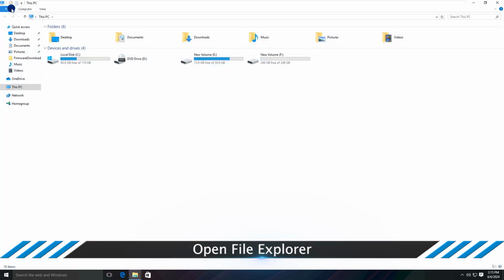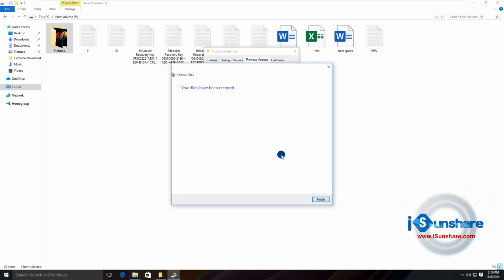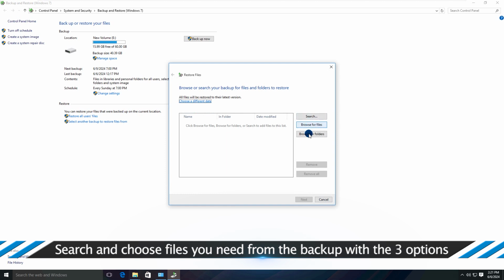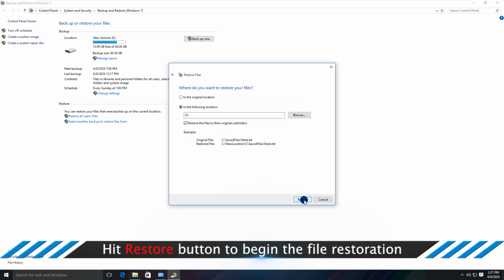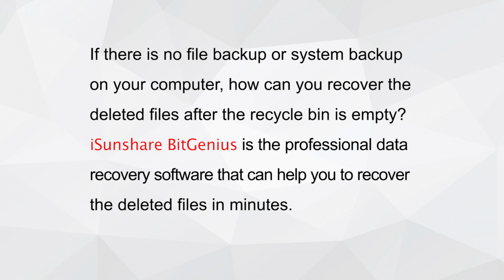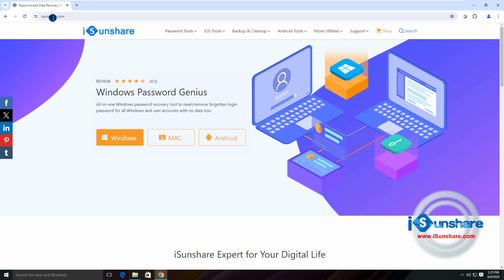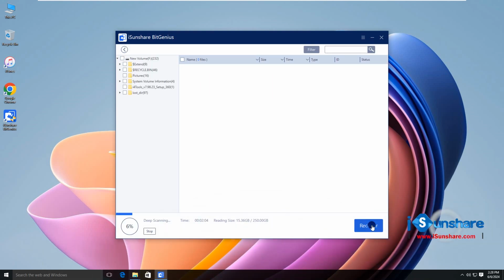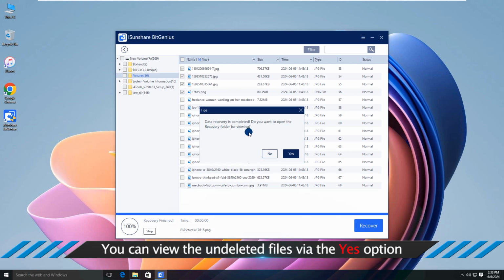3 Easy Ways to Recover Deleted Files from Recycle Bin After Empty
Is it possible to recover deleted files after recycle bin is emptied? Yes, you can learn 3 easy ways here to recover the data.
iSunshare BitGenius is the professional data recovery software for Windows users, which can help to restore the deleted or lost files in clicks.

00:00 Intro.
00:10 Way 1-- Recover Deleted Files via Previous Versions
01:00 Way 2--Recover Deleted Files with Windows Backup
02:20 Way 3-- Recover Deleted Files Using iSunshare BitGenius